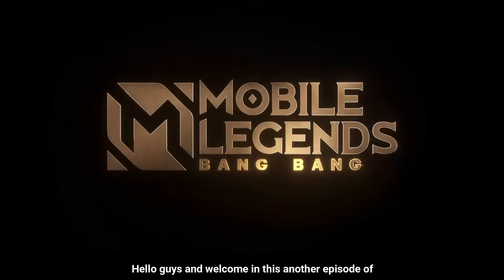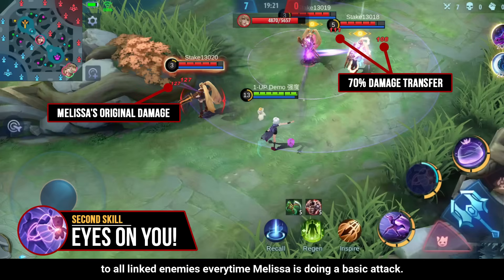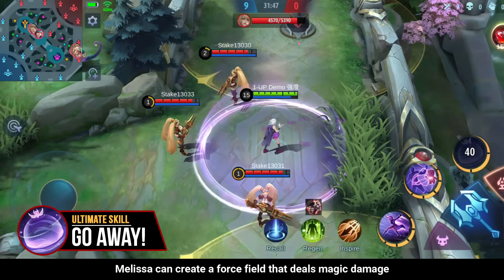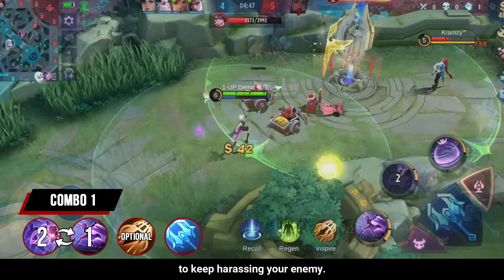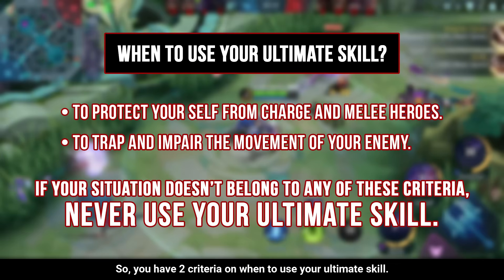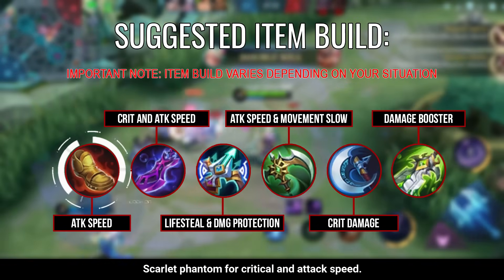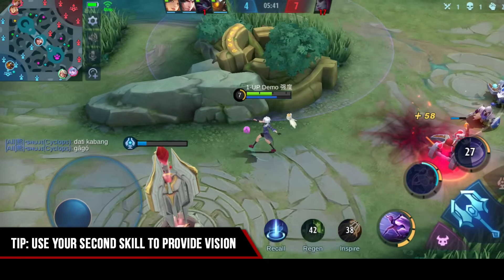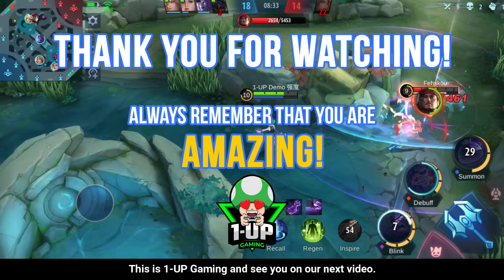Melissa Tutorial & Guide 2023 (English): Skills, Combo, Tips & Tricks | Mobile Legends | ML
⚠WARNING⚠
This tutorial is exclusive only to players who wants to improve their hero knowledge and gameplay performance. If you are one of them, finish this whole video and I promise you that your Melissa gameplay will never be the same.

Welcome to our Melissa Basic/Advance Tutorial & Guide (English) 2023: Skills, Combo, Tips & Tricks | Mobile Legends | ML. - BY: 1-UP Gaming

We created this comprehensive Melissa basic and advance Tutorial to help you improve your Melissa gameplay, performance and of course, to increase your win rate.

These are the topics we will be covering in this episode:
1. Comprehensive guide/tutorial about Melissa skills and abilities.
2. Melissa powerful & fatal Combos that are essential for your victory.
3. Melissa item builds.
4. Melissa emblem.
5. Melissa Bonus Tips & Tricks
6. How to use Melissa properly.

Contents:
00:00 - Intro
00:53 - Skills & Abilities
05:14 - Powerful Combo
08:54 - Item Builds
10:21 - Emblem
10:42 - Tips and Tricks

👉 Chime - Lifelong
👉 Mountkid - Dino
👉 Warriyo - Mortals (feat. Laura Brehm)
👉 Ascence - Konnichiwa

"Always Remember That You Are AMAZING!" - 1-UP Gaming